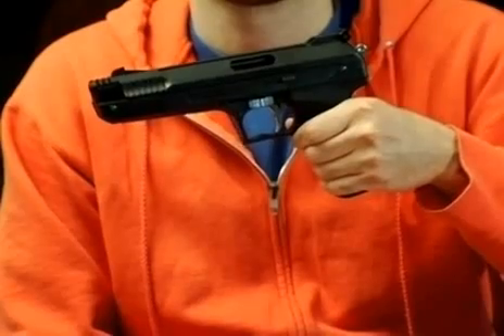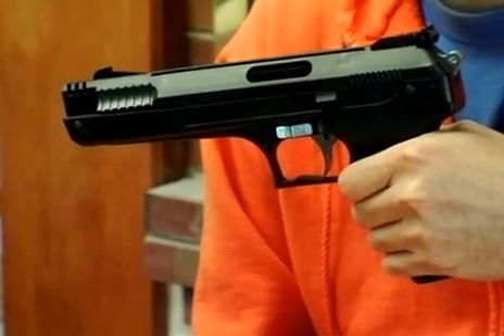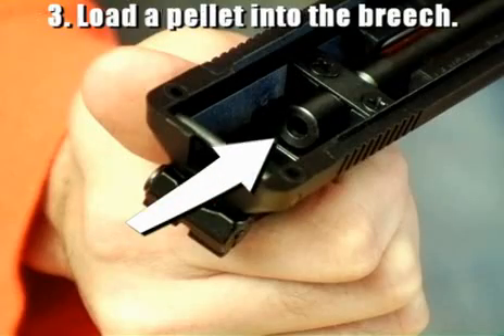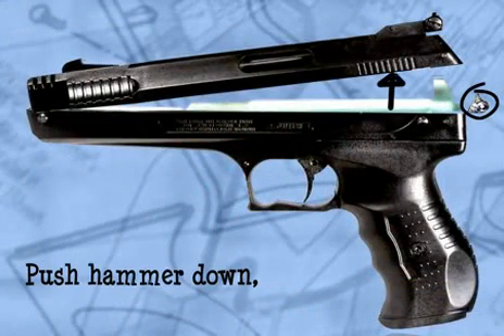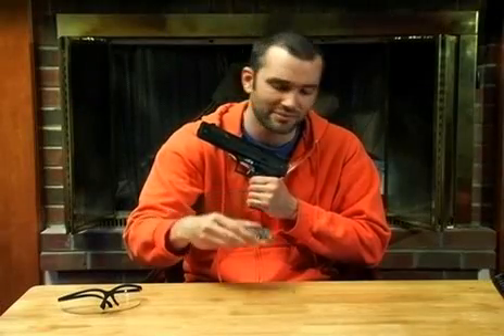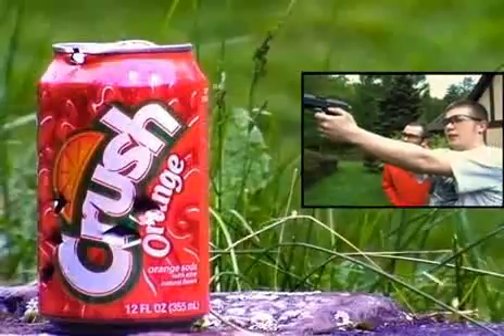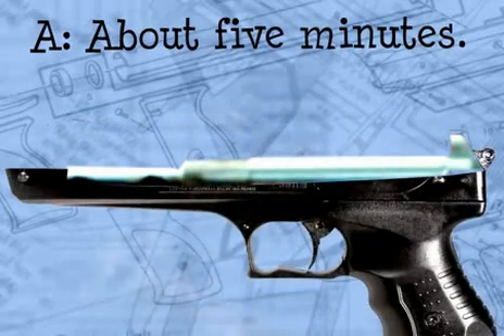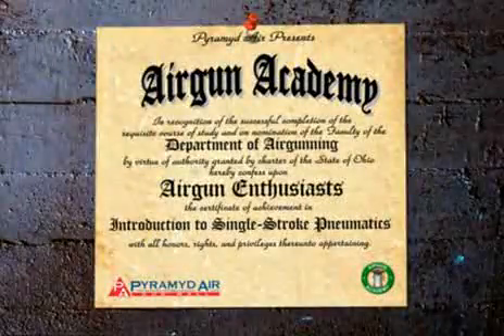Airgun Academy Episode 5 - Single-stroke pneumatic air guns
Single-stroke pneumatic air guns. What are they and what are they good for?